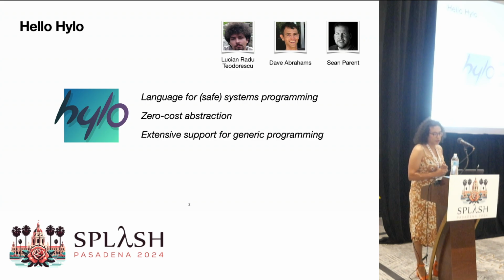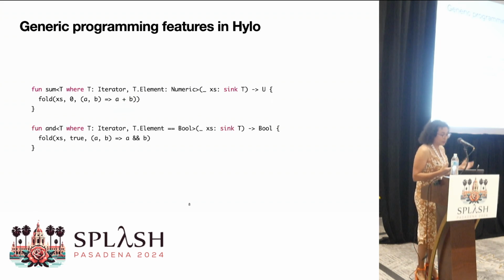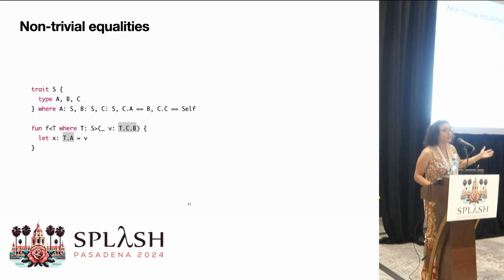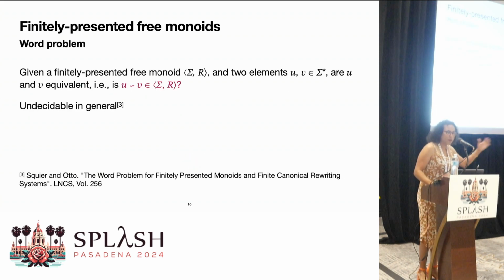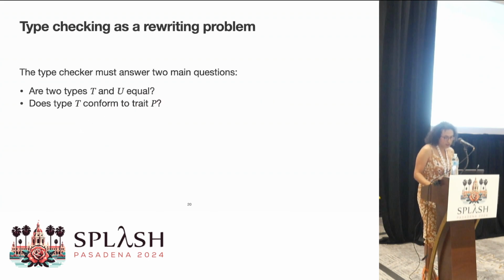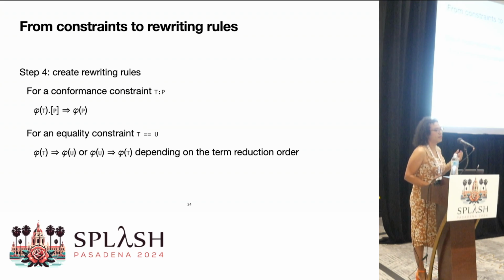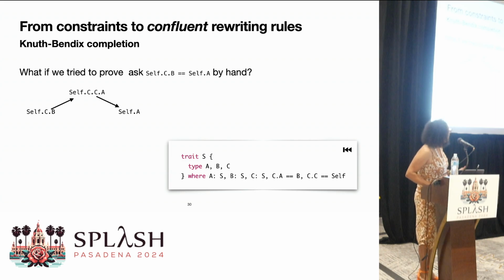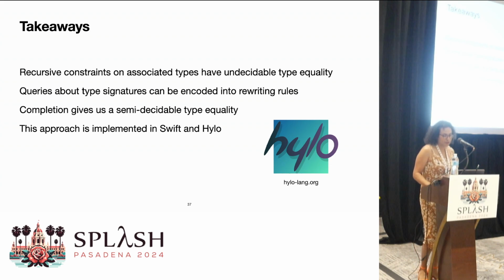[SLE24] Type Checking with Rewriting Rules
Type Checking with Rewriting Rules (Video, SLE 2024)
Dimi Racordon
(EPFL, Switzerland)

Abstract: Type classes support the implementation of highly reusable algorithms and data structures without loss of efficiency. Initially developed in Haskell, they have become central to the design of several modern programming languages, including Swift, Rust, Hylo, and Carbon. A key part of their success is the ability to express sophisticated abstractions using constraints on the types associated with their operations. However, this expressiveness invites thorny theoretical and engineering questions. In particular, the support of recursive constraints—i.e., constraints specifying that an associated type of an abstraction must be a model of that abstraction—leaves type equivalence undecidable. This paper studies a semi-decidable technique to tackle this problem that was first developed in Swift’s compiler. The core idea is to encode constraints into a term rewriting system and use normalization to answer type checking queries. We describe this approach formally through the lens of , a calculus originally designed to capture generic programming best practices; and discuss an implementation in the context of Hylo, a language inspired by Swift and Rust.